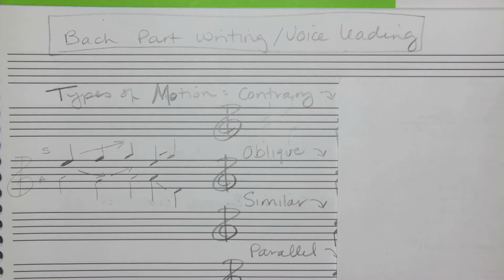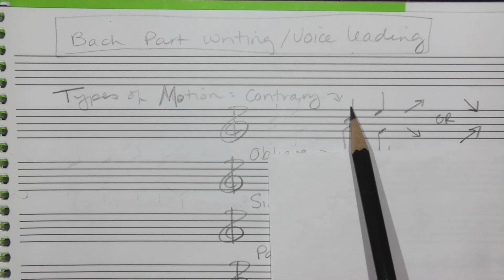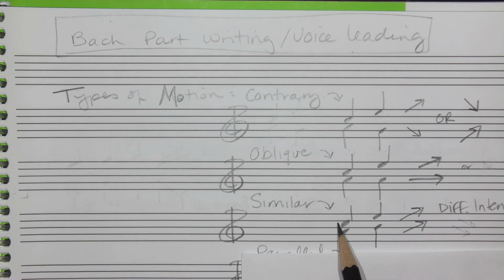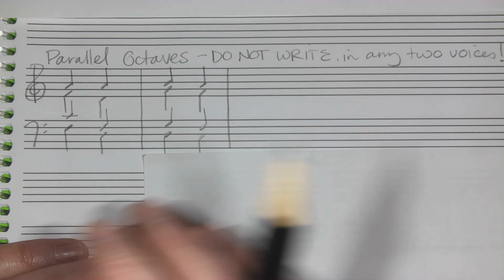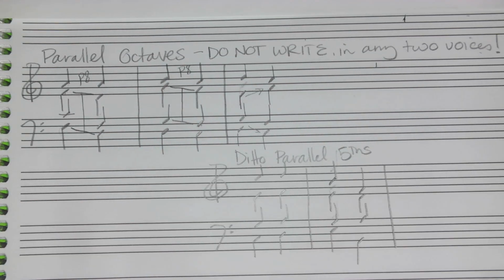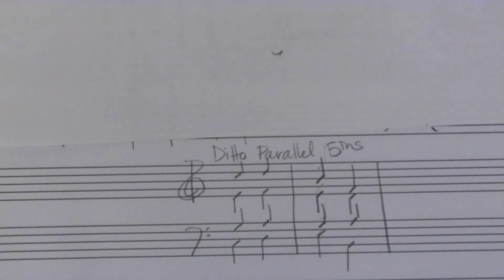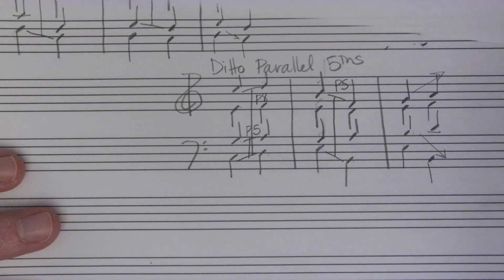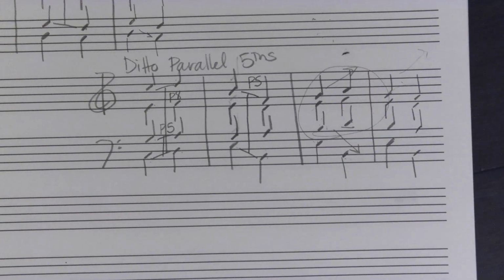Part Writing: Types of Motion, P8 & P5